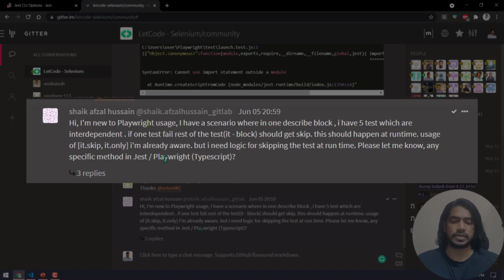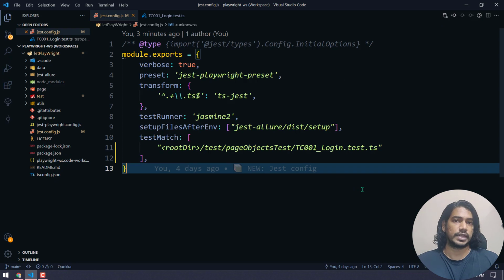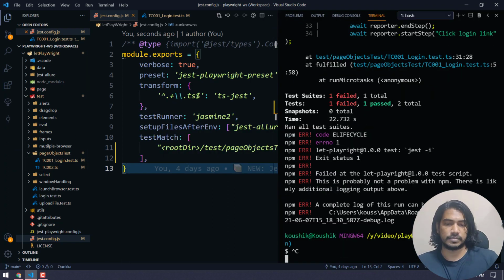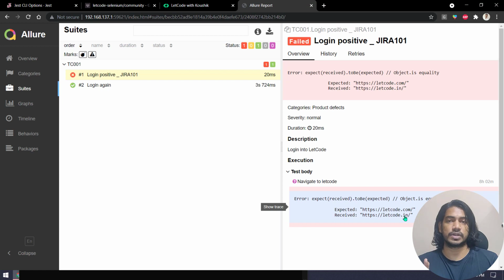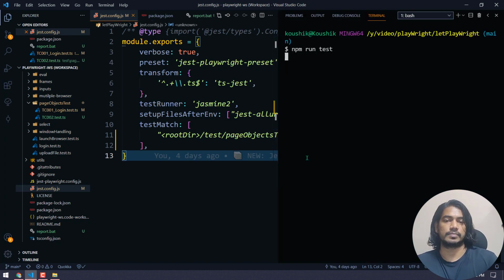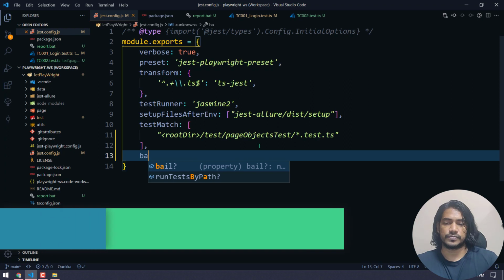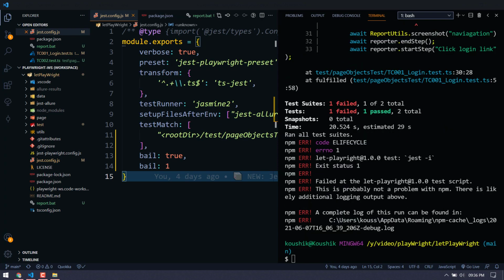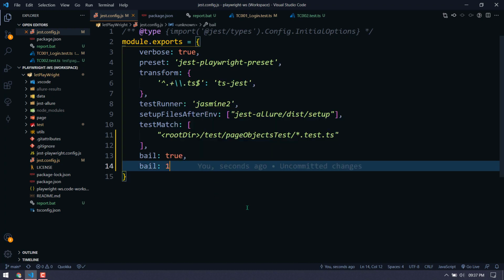Skip on Failure | Jest | Playwright - Part 21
Jest Skip on Failure:
Unfortunately, we cannot achieve this directly for the test but we can do it to the describe block using the "bail" in config or in as a flag.

Chapters:
0:00 Jest Skip on Failure
3:30 bat file to generate a report
6:40 jest bail flag
8:45 Recap

SOCIAL